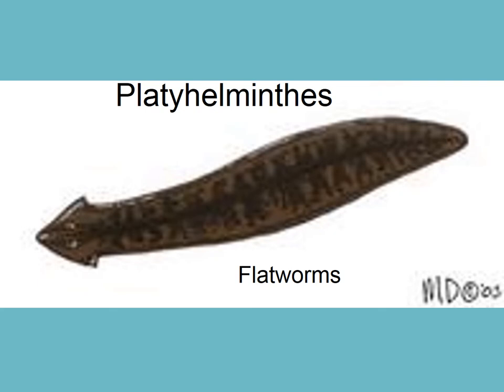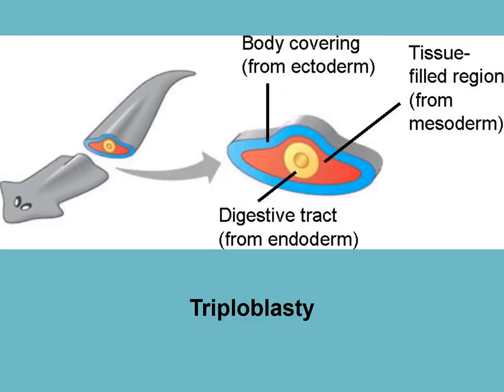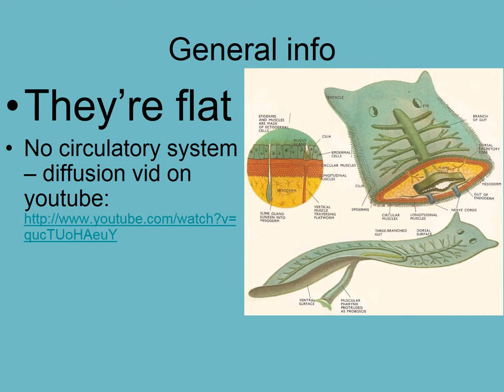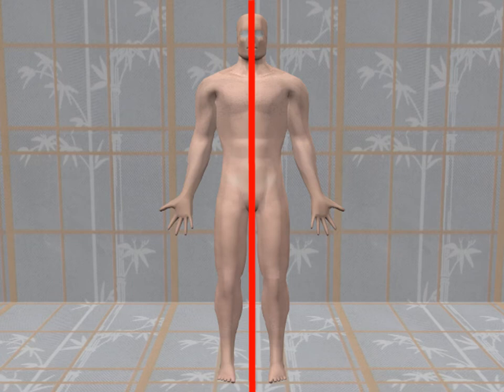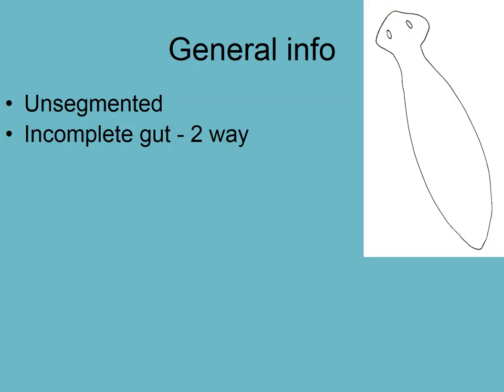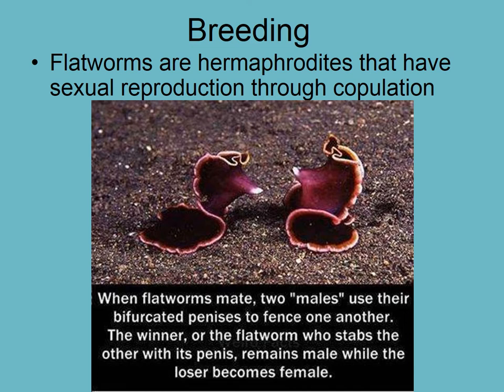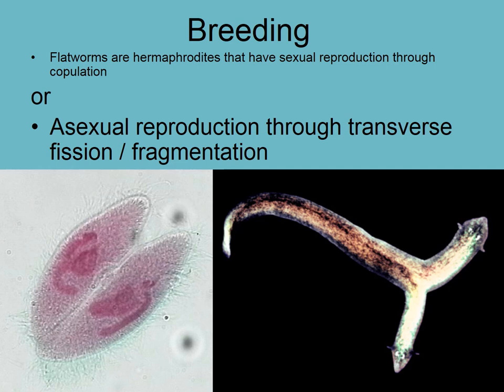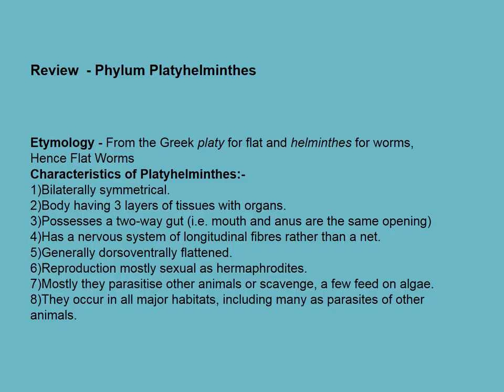Platyhelminthes video 11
Phylum Platyhelminthes and the 11th video in the Marine Invertebrate Biology course.